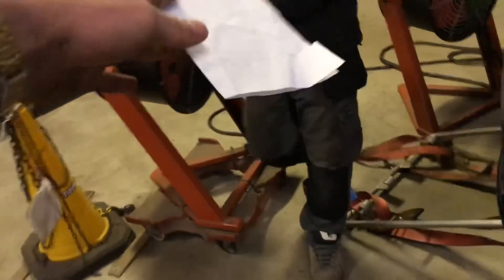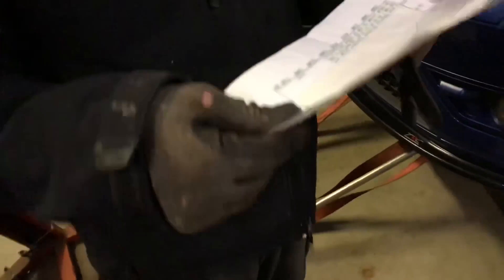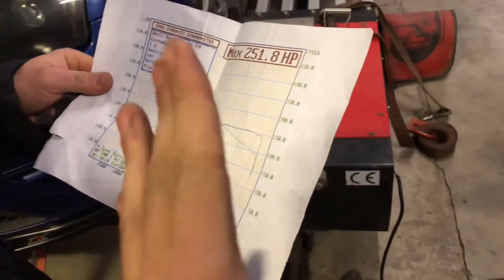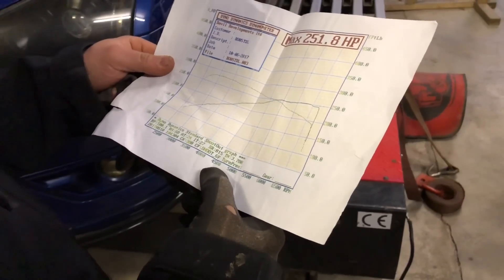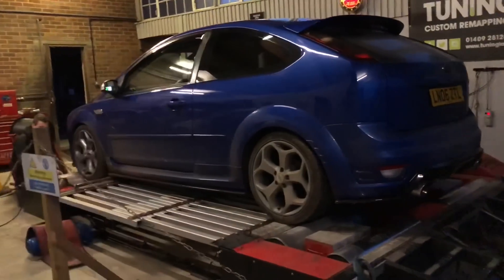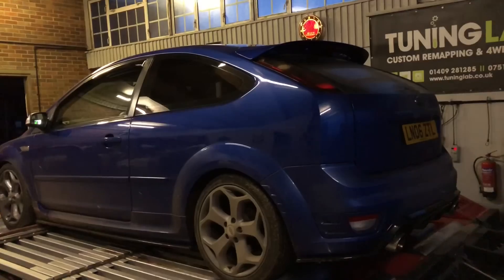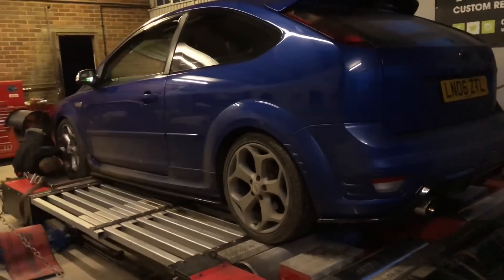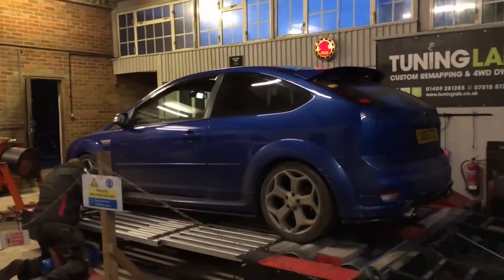How Much BHP Is My Focus ST **ACTUALLY** Making??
So yeah I finally came across something that shows you how much other companies fake “BHP” readings!
I highly recommend The Tuning Lab to anyone!!
So check out their links below and get in touch!!